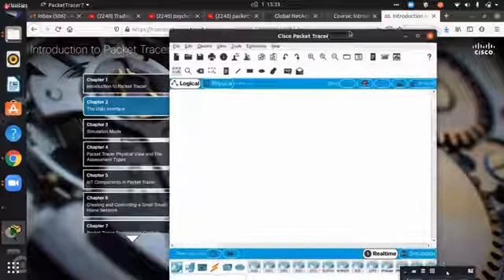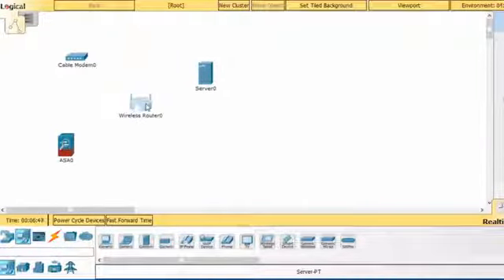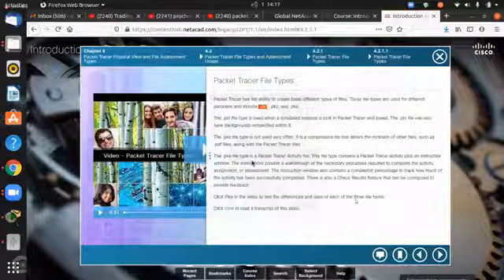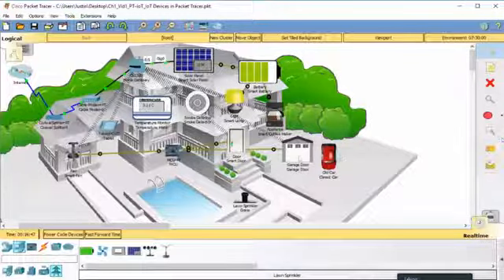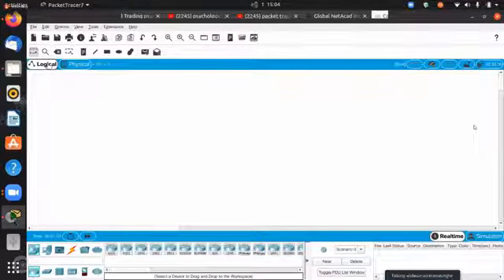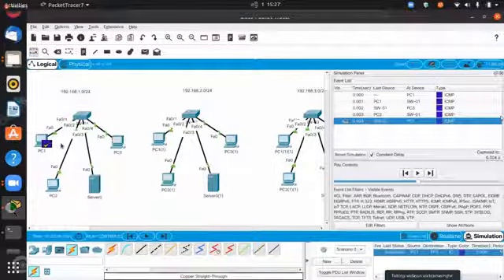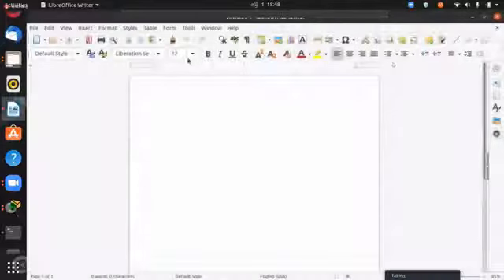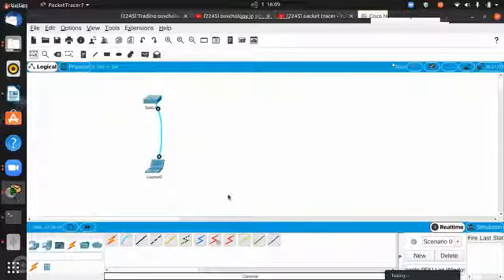Internetwork Switching Practical session - 1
Zooning
Powerd by
ThariHasa Education